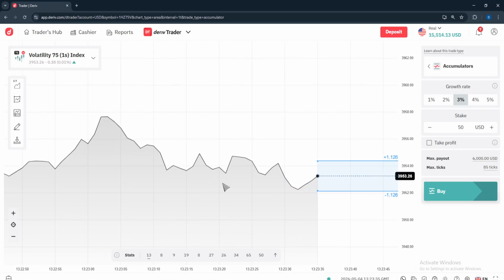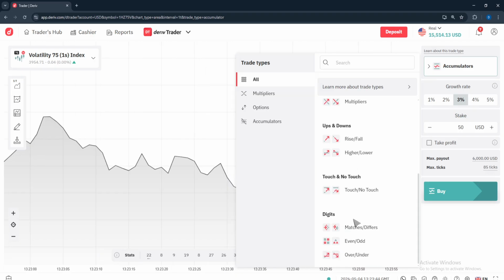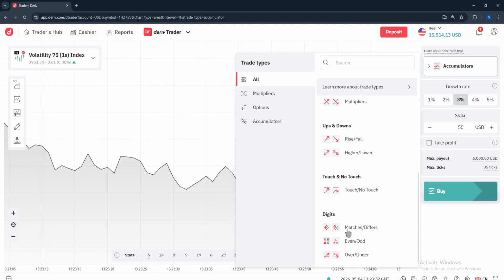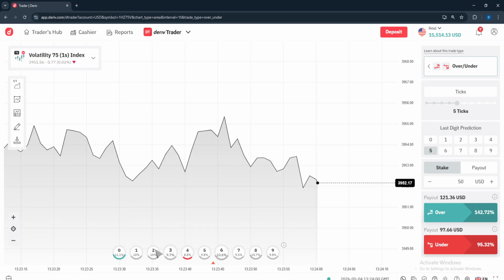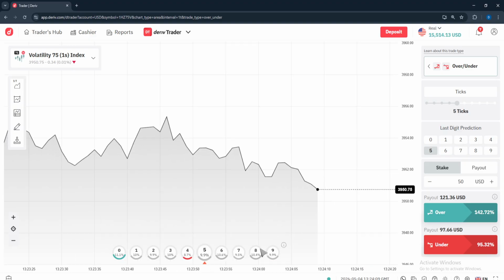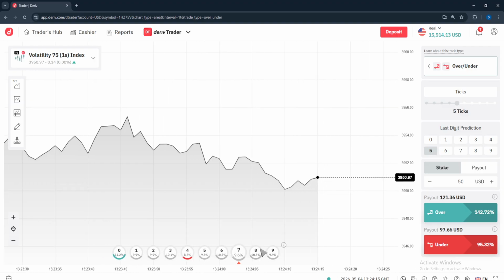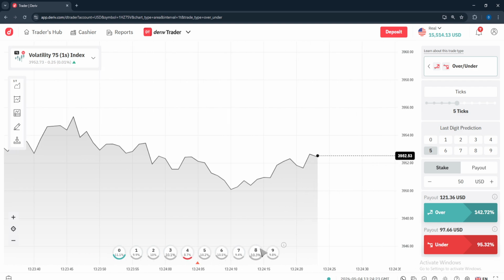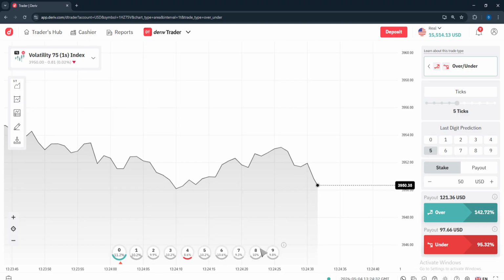Digit Circles Missing on Deriv? Do This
How to activate digit circles on Deriv.
Beginner-friendly tutorial for accessing digit circles easily.

In this video, I show you exactly how to activate and access the digit circles on Deriv, especially if you are a beginner and cannot see them on your screen.

A lot of traders get confused because the digit circles are hidden unless you activate the correct trade types.

Where to find digit circles in Deriv
Why digit circles are missing on mobile phones
Trade types that support digit circles
How to use digit circles on laptop or tablet
Alternative websites for viewing digit circles
Why you should only trade on the official Deriv platform

⚠️ IMPORTANT

Digit circles are no longer visible on most mobile phones after the Deriv update.

To access them properly:

Use a laptop or tablet
Or use trusted analysis websites for viewing only

Always execute trades on the official Deriv platform.